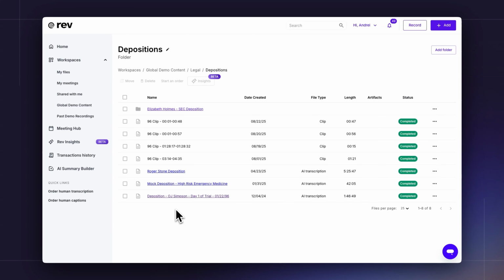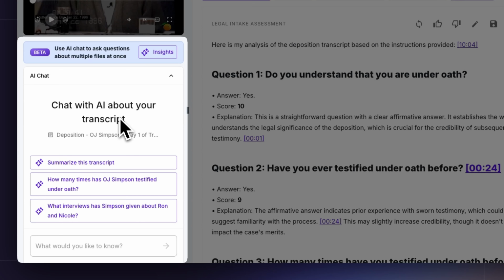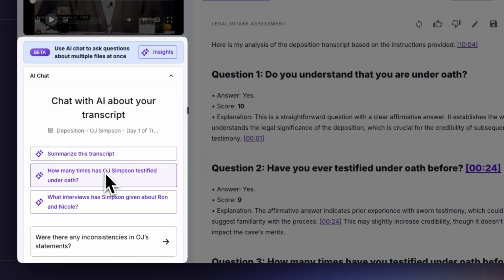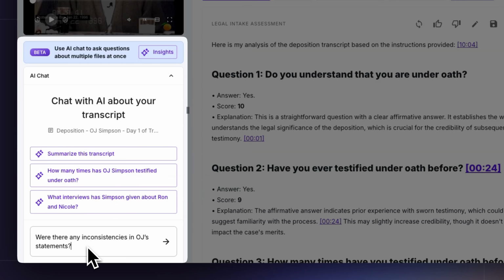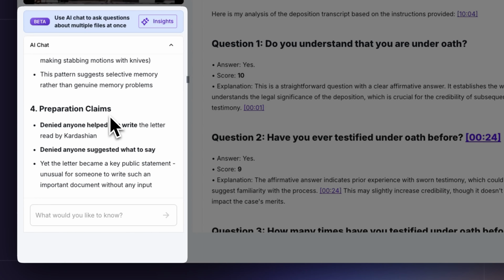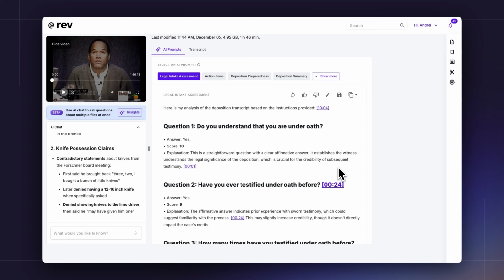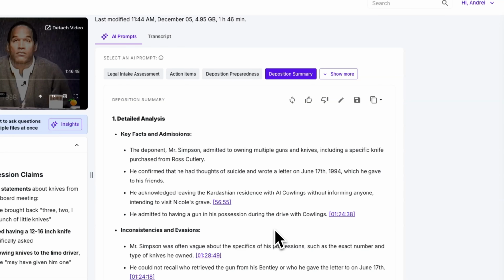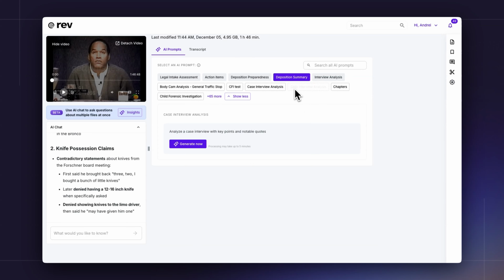Using Rev's AI Chat & AI Prompts on Single Files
Search and analyze your transcripts instantly with Rev AI chat and AI Prompts. Ask questions, get cited answers, and generate automated summaries. In this video, Andrei demonstrates how to use Rev's AI tools to extract insights from your transcripts and create quick overviews in seconds.

Ready to get going? If you already have an account, log in